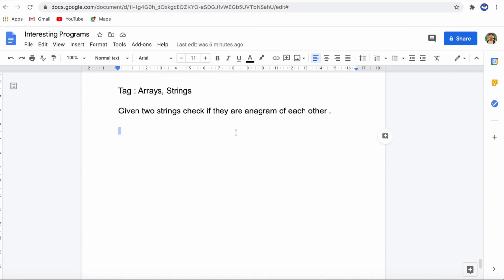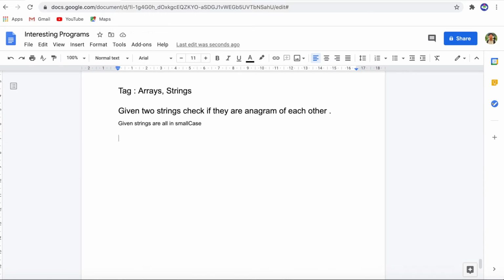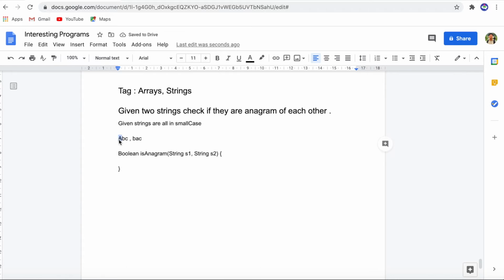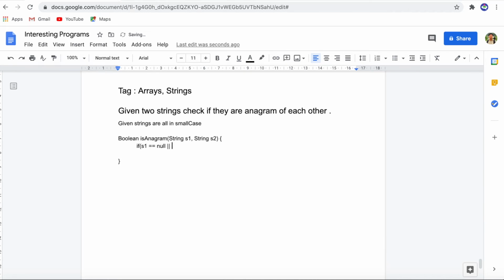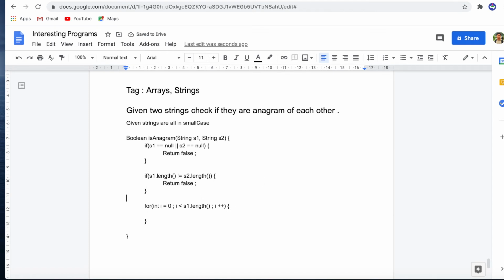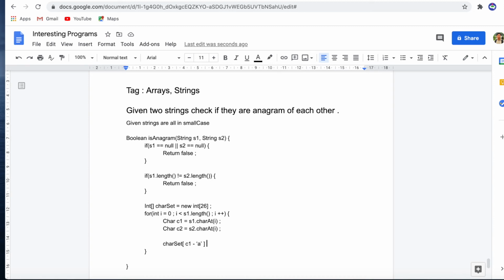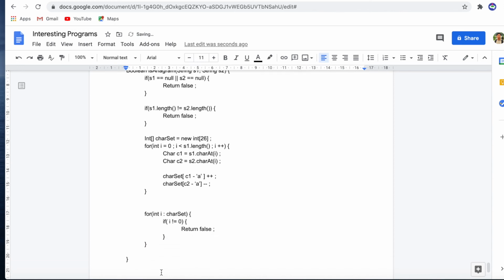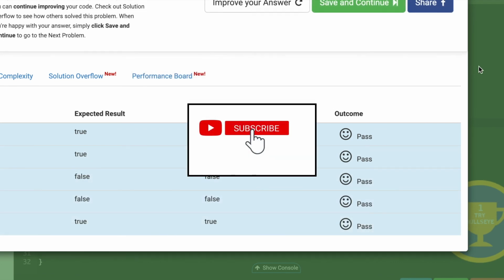Check if two strings are anagram 🤲 in Constant Space 🤫 - Time O(N)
Check if two strings are anagram can be done by sorting them and comaparing whose time complefity is way higher than what I have explained here. Watch this and take a answer back in return :)